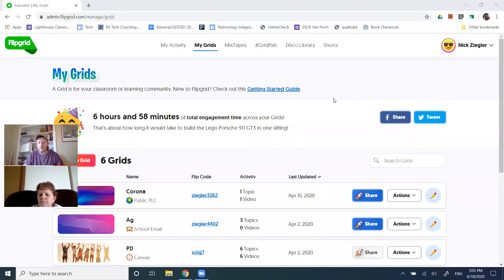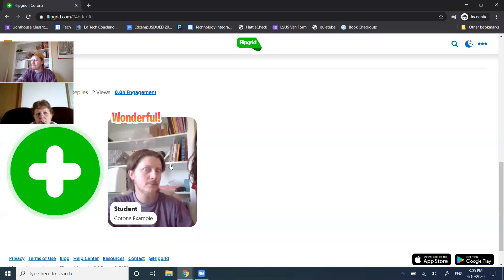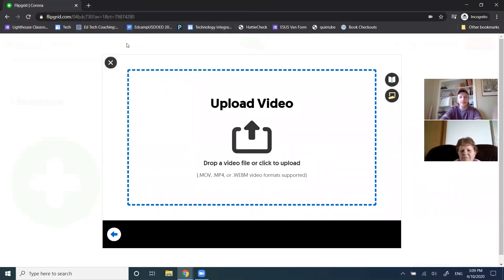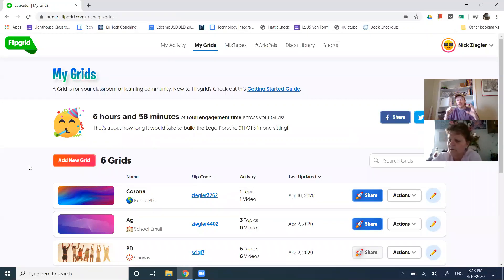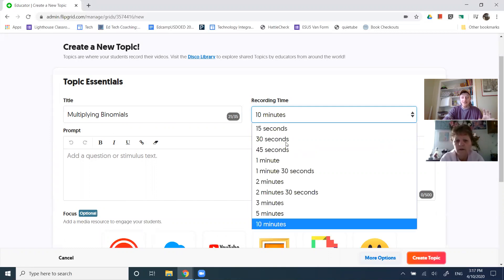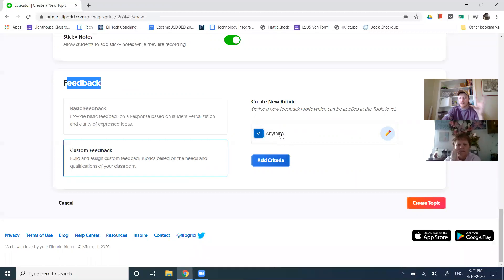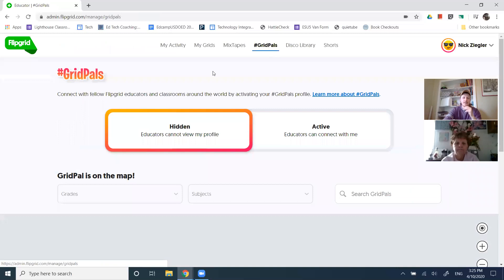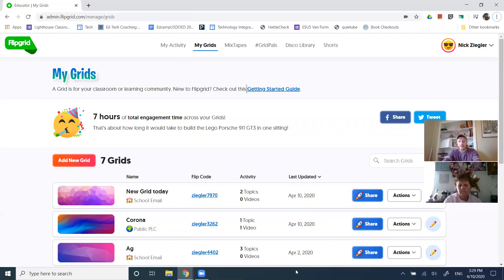FlipGrid Overview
This is a 30 minute overview for using FlipGrid during Emergency Remote Learning. FlipGrid is a great, FREE, Video Discussion Board.
More Teacher Support:
Bit.ly/digitalagepedagogy